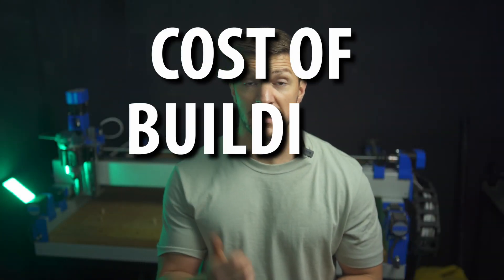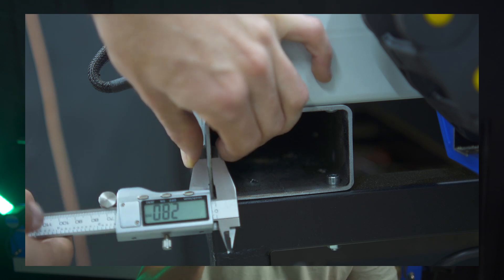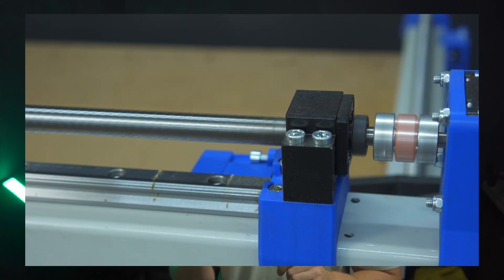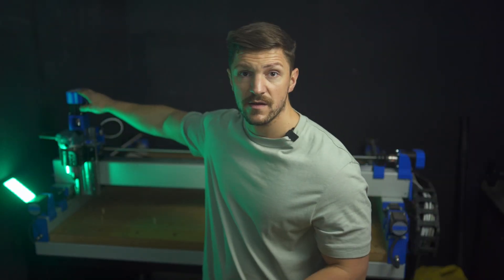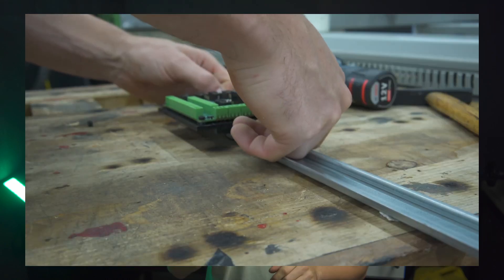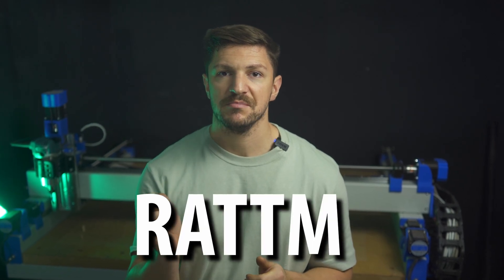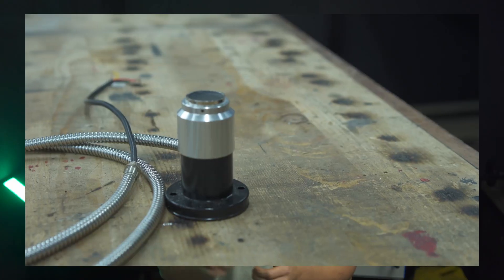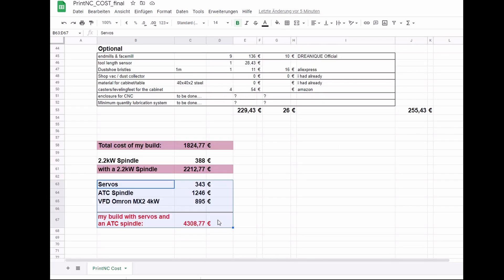The TRUE COST of Building a DIY CNC | PrintNC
a detailed cost breakdown of my PrintNC build inlcuding a spreadsheet.

The PrintNC is a high performance, DIY CNC router. It's based on a steel frame to ensure rigidity and uses 3D printed parts to make assembly easy.

The PrintNC project is in active development and community participation is highly encouraged! You can live chat on the PrintNC Discord or head to r/printnc and ask there. Answers are fast and the community is quickly growing!

00:00 - Start
00:36 - basic tools you really need
01:04 - Steel
01:43 - Aluminium
01:54 - Kits
02:11 - Linear Rails
02:19 - Ballscrews
02:45 - Cablechains
02:59 - Steppermotors
03:22 - Stepper Drivers
03:37 - Servos
04:11 - Powersupply
04:32 - Endstops
04:55 - Filament
05:12 - Controller
05:33 - Cables
06:01 - Electronics Enclosure
06:18 - Spindle
07:14 - Control PC
07:25 - Endmills
07:34 - Total
08:00 - Tool LengthSensor
08:11 - Dust Collection
08:26 - Table / Cabinet
08:37 - Enclosure
08:49 - Grand Total if you want to support the channel, you can buy me a coffe: